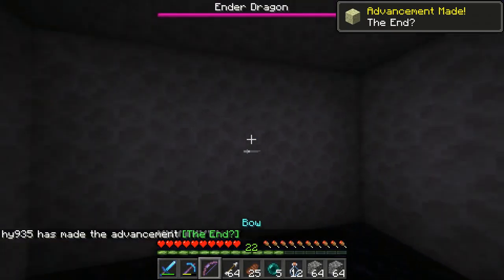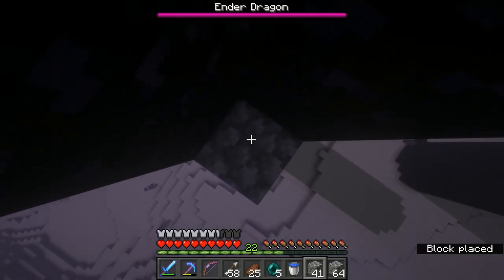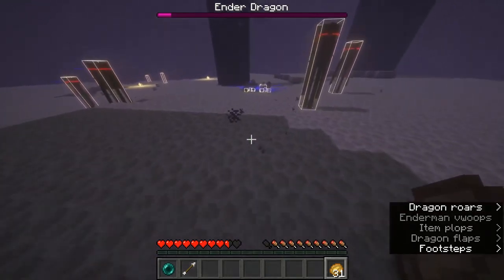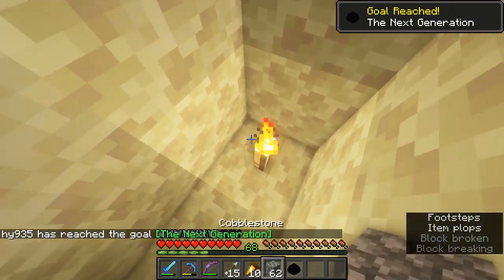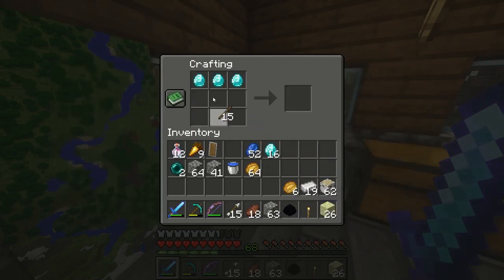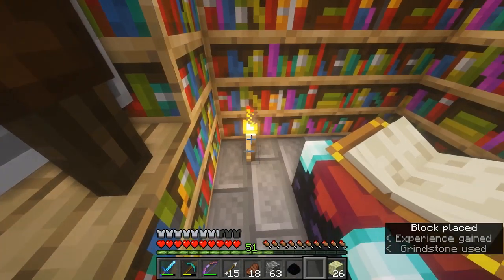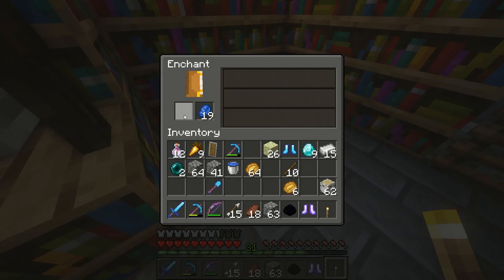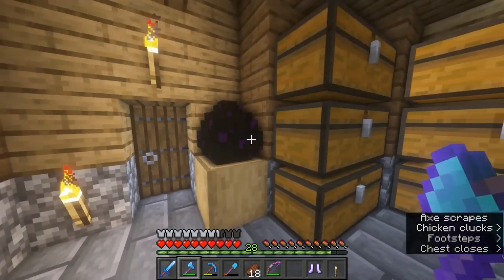Minecraft SMP - DRAGON DUEL - EP9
git gud scrub.